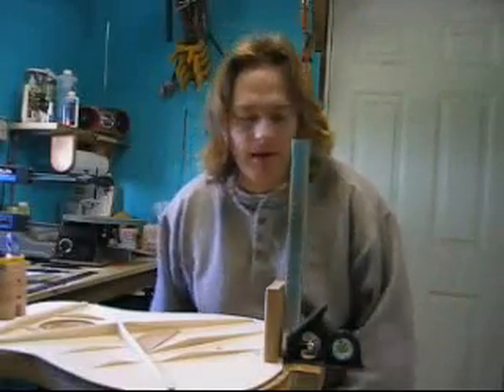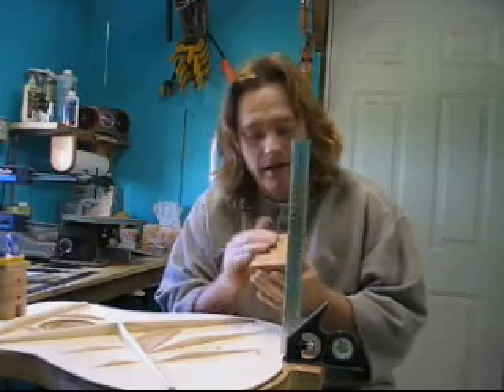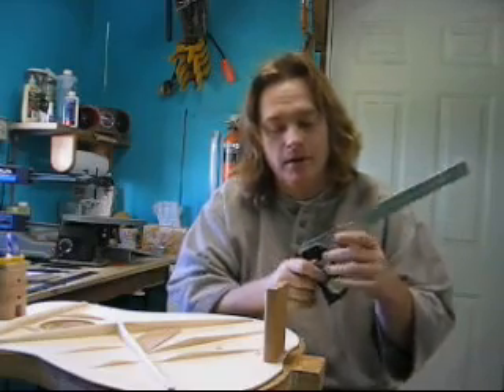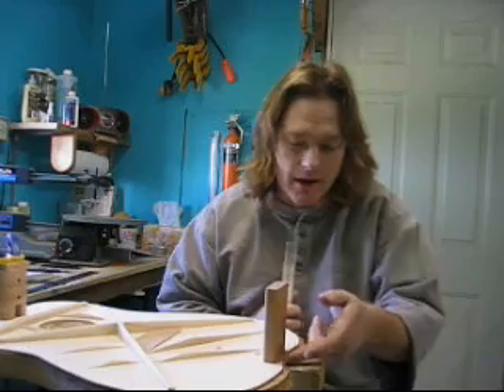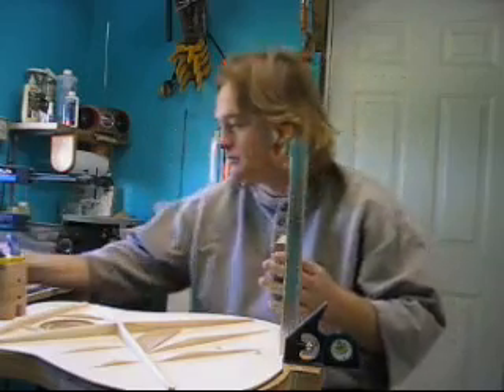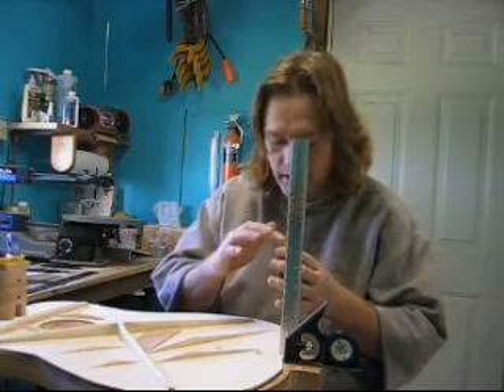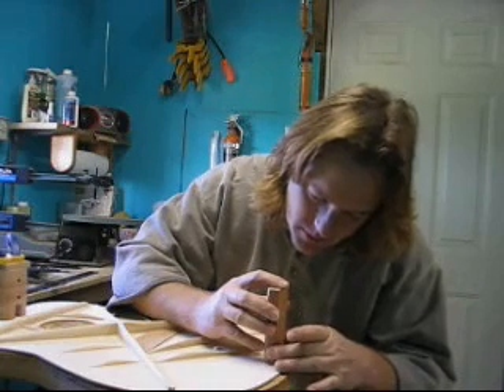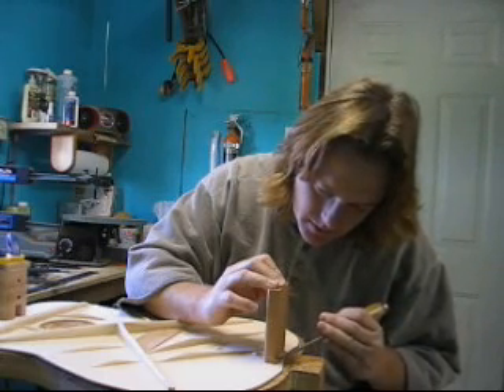Steve's Guitar Making Part 3 - Soundboard 6 of 6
Soundboard construction part 6 of 6